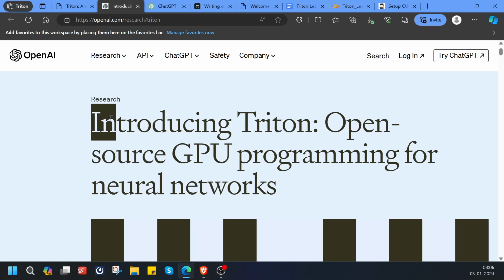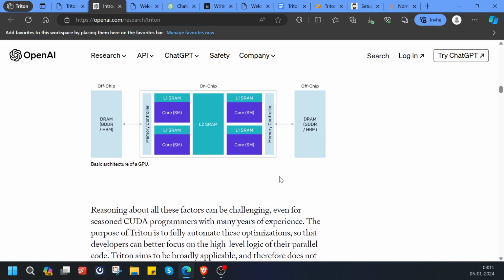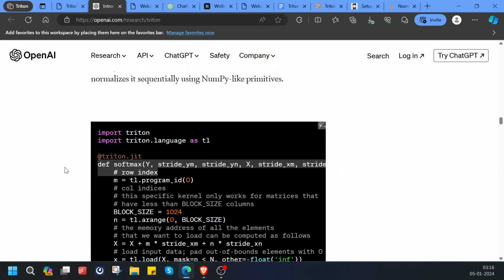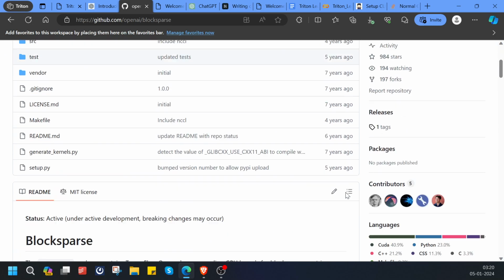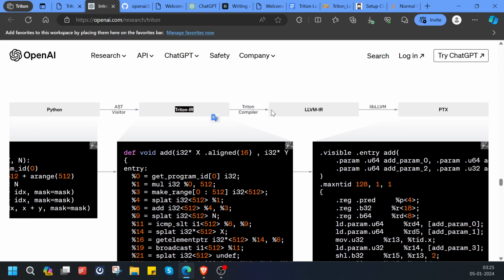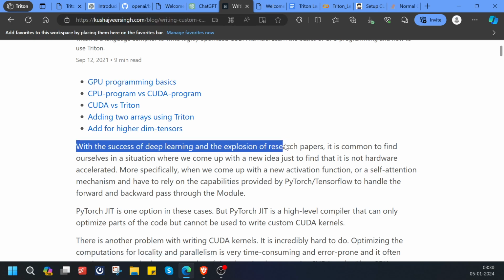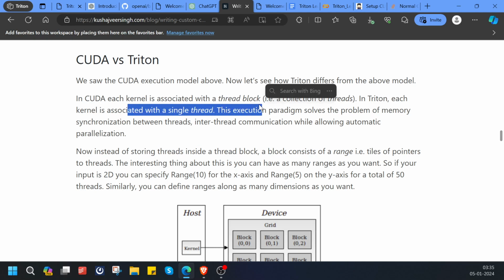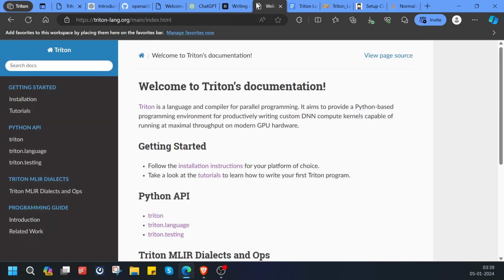Trying to Learn Triton | P-4 (Not a Tutorial)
Just a screen cast, no audio and certainly not a tutorial. Just me documenting my learning process

Stuff Done:
- Covered following tutorials: